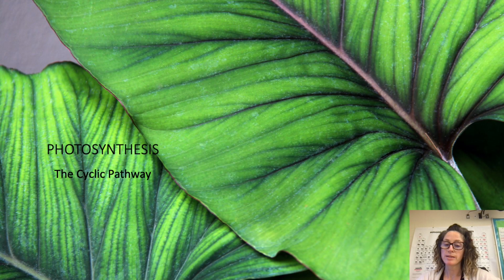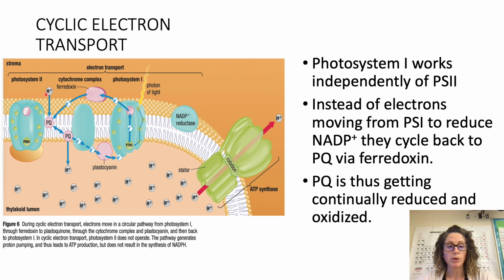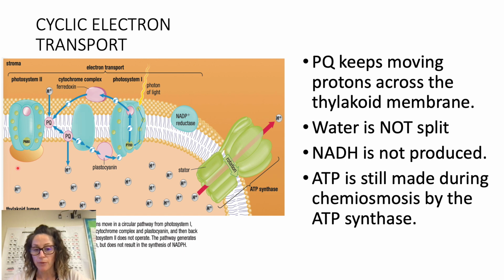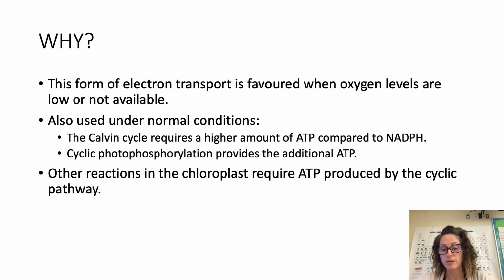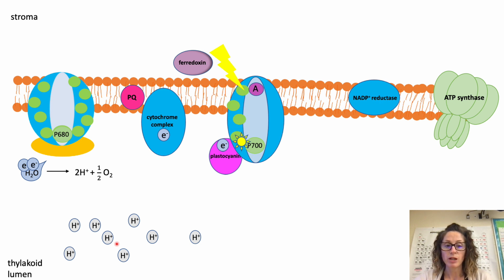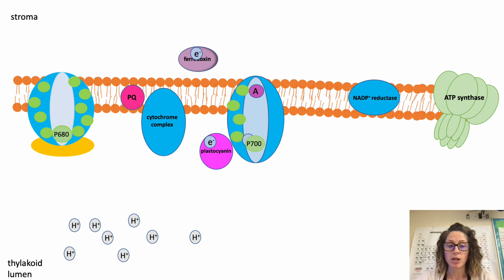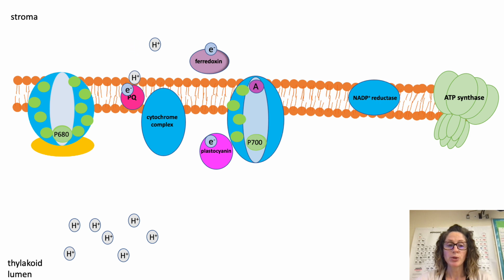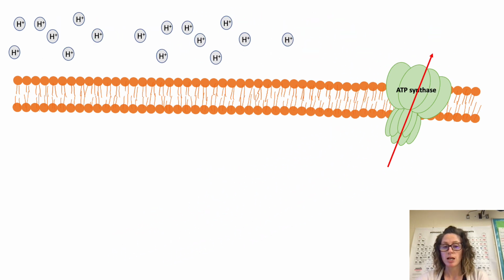Cyclic Photosynthesis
Cyclic Photophosphorylation with Animation